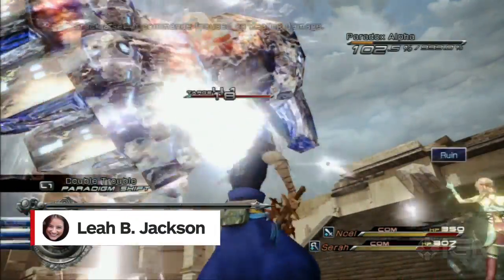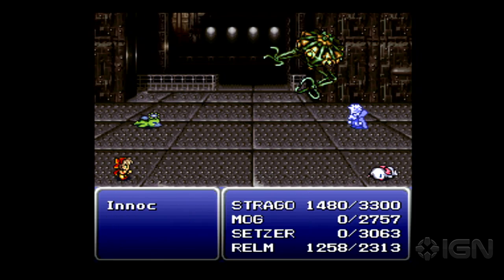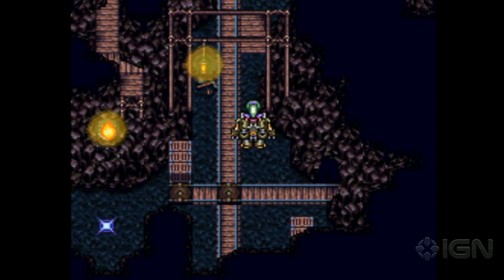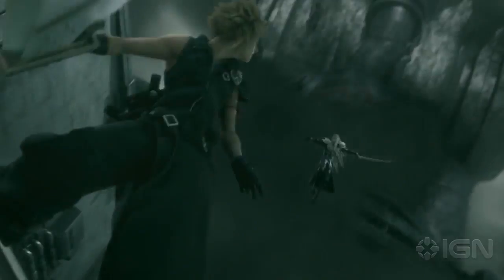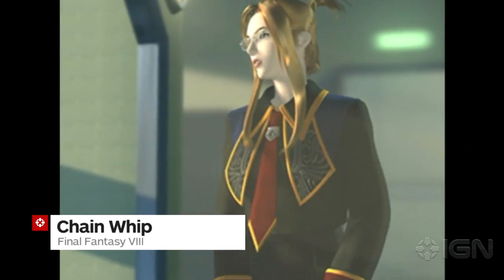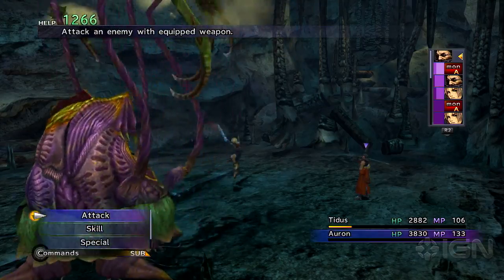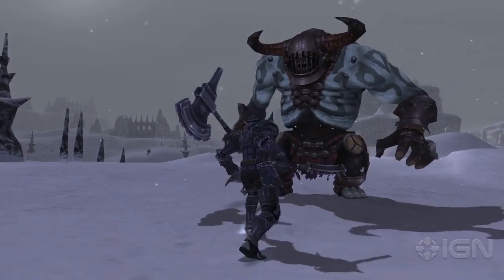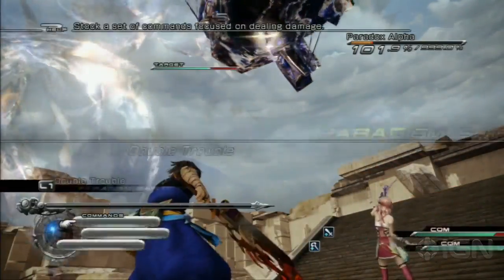15 Coolest Weapons in Final Fantasy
The Final Fantasy franchise is known for its flashy weaponry. Come see if your favorite weapon made the list.